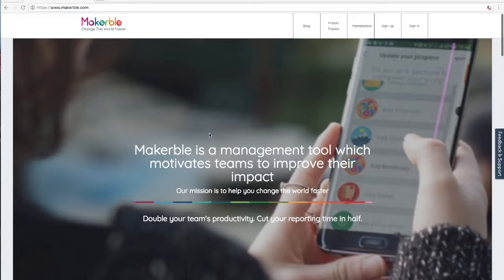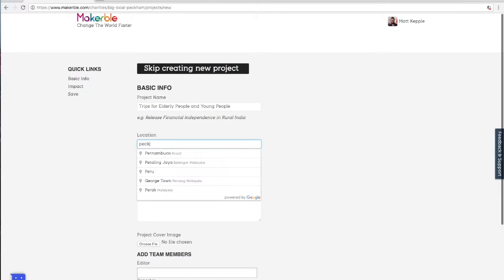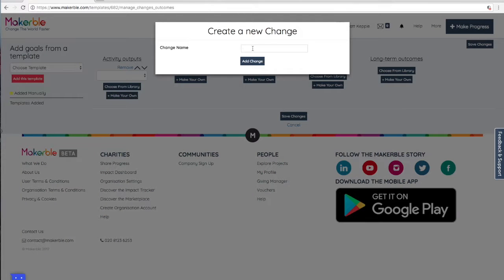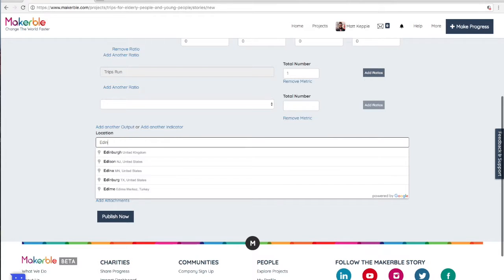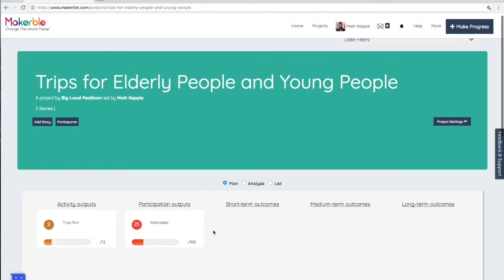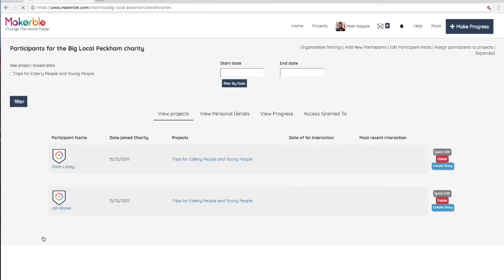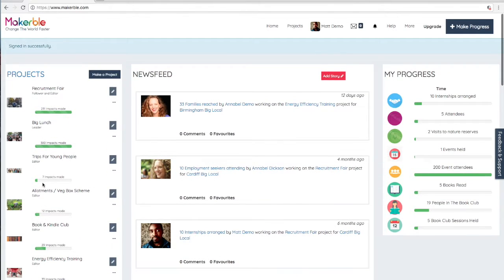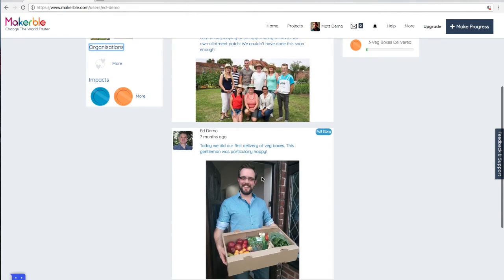How Big Local Areas use Makerble to track the difference they make